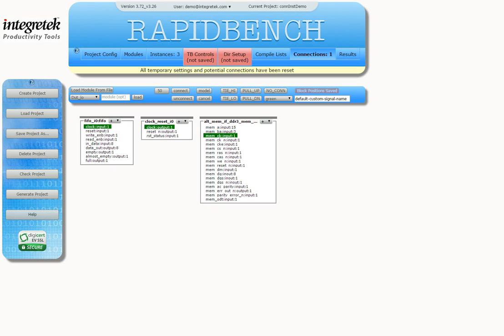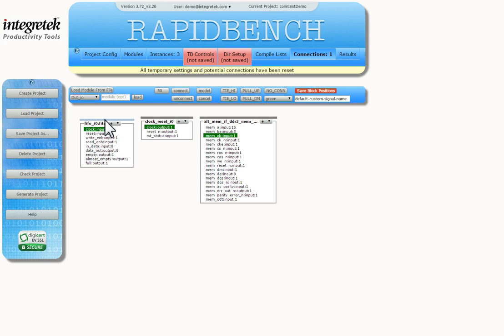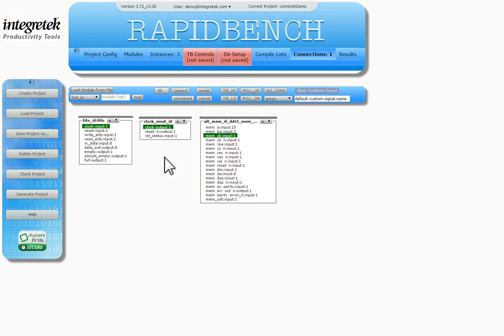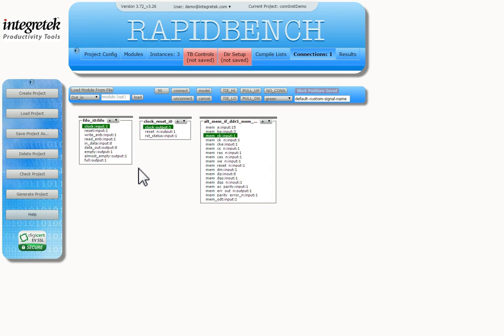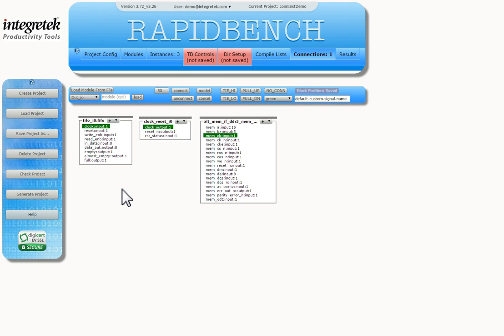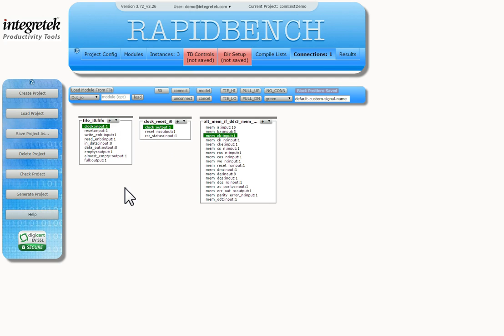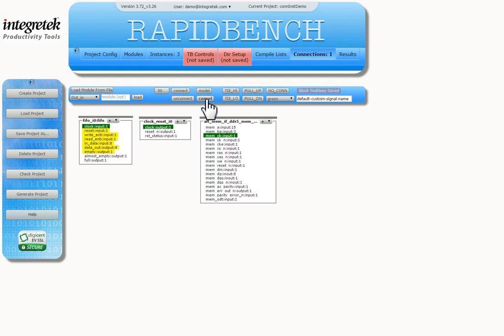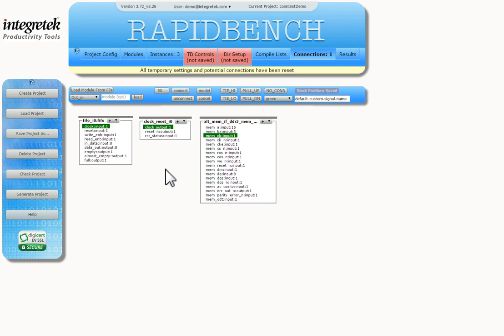Connections Tab: Instance block description